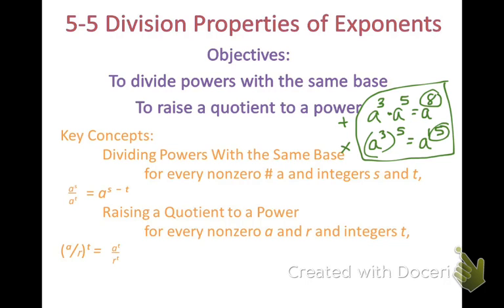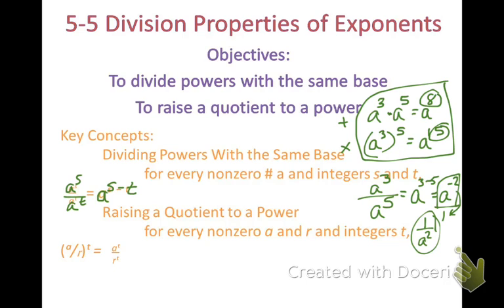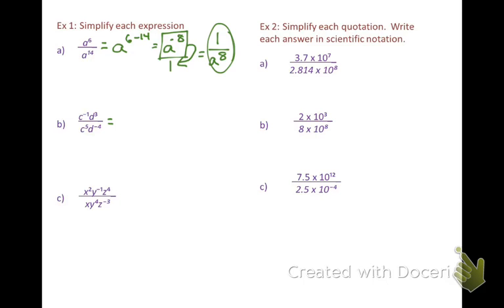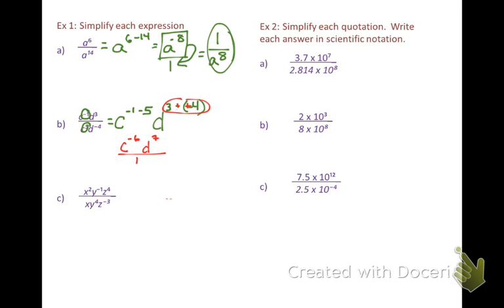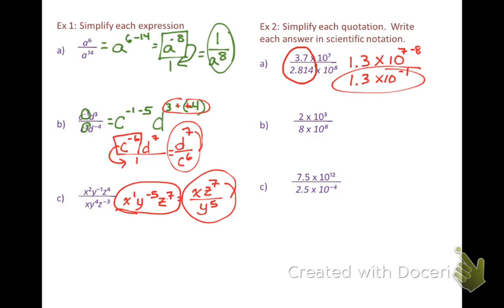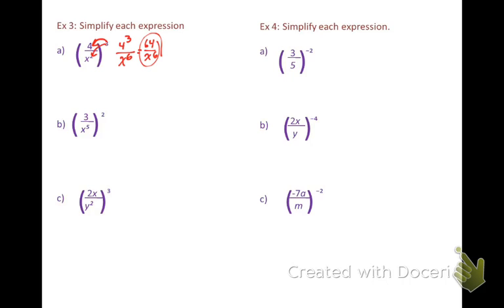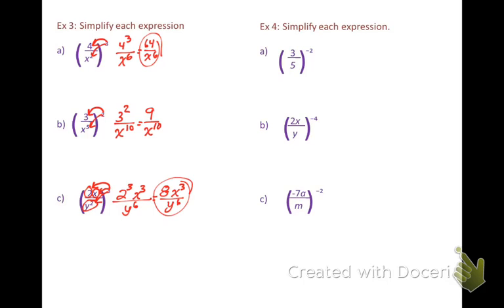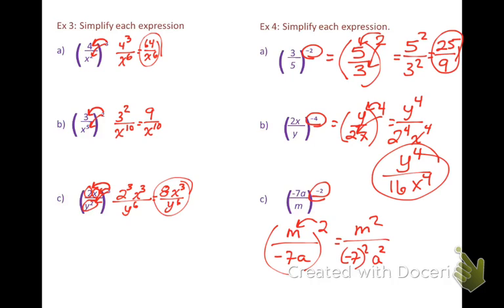division properties of exponents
Algebra 1 lesson 8-5 & algebra a lesson 5-5